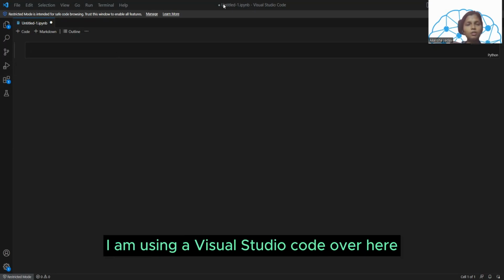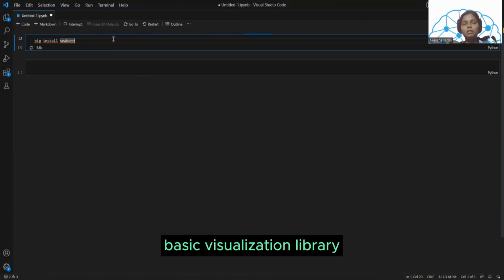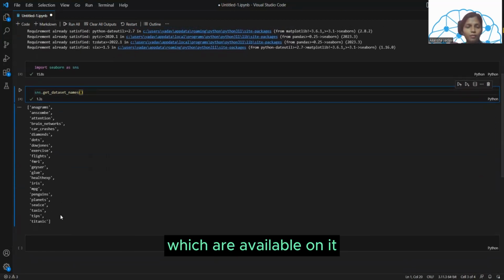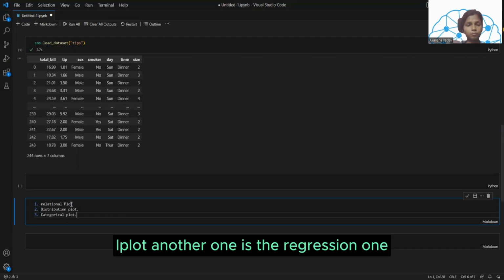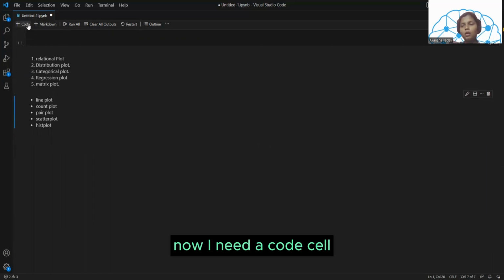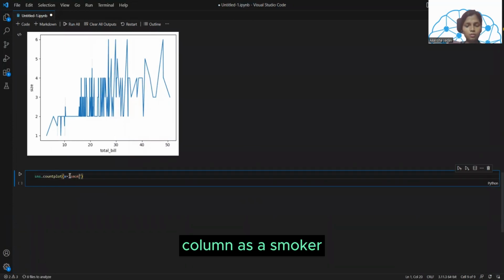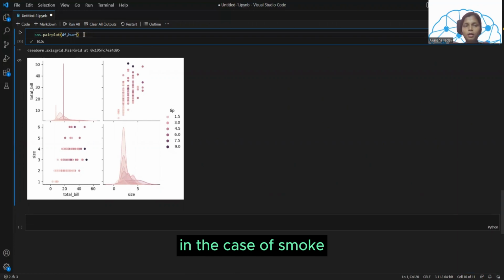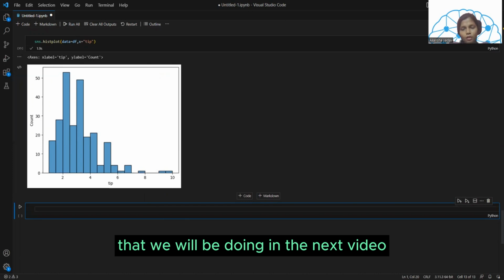Seaborn one of the Powerful library in Python to learn. How to use Seaborn Library?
Absolutely! Seaborn is indeed a powerful tool for data visualization in Python. It is built on top of Matplotlib and provides a higher-level interface for creating aesthetically pleasing and informative statistical graphics.

Here are some reasons why Seaborn is considered powerful:

Beautiful Default Styles: Seaborn offers a set of attractive default styles, which are designed to enhance the visual appeal of your plots. This makes it easy to create professional-looking visualizations without much customization.

High-Level Interface: Seaborn provides a high-level interface to create complex statistical visualizations with just a few lines of code. It simplifies the process of creating common statistical plots like scatter plots, bar plots, histograms, box plots, violin plots, heatmaps, and more.

Statistical Capabilities: Seaborn incorporates statistical functionality that complements its visualizations. It includes built-in methods for visualizing linear regression models, performing categorical data analysis, creating visualizations for distributional summaries, and exploring relationships between multiple variables.

Integration with Pandas: Seaborn seamlessly integrates with the popular data manipulation library, Pandas. It can directly accept Pandas DataFrames as input and provides convenient functions to work with grouped data and facets (small multiples).

Flexible Customization: While Seaborn offers beautiful default styles, it also allows for extensive customization. You can modify colors, styles, sizes, and other aspects of the plots to suit your specific requirements. Seaborn also supports the use of Matplotlib functions for further customization if needed.

Multi-plot Grids: Seaborn provides powerful tools for creating multi-plot grids, allowing you to visualize relationships across multiple variables in a concise and informative manner. This is particularly useful for exploring complex datasets and identifying patterns or correlations.

Overall, Seaborn is a popular choice for data visualization due to its ease of use, appealing aesthetics, and the combination of statistical and visual capabilities it offers. It can greatly enhance your data exploration and presentation tasks in Python.